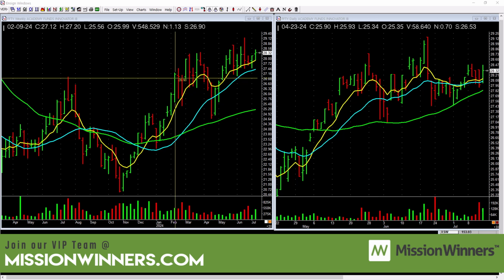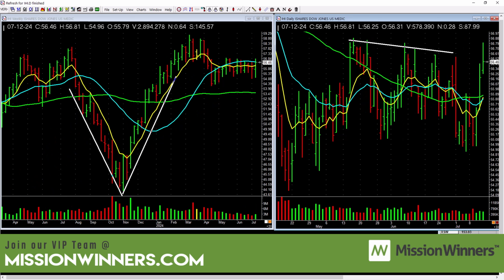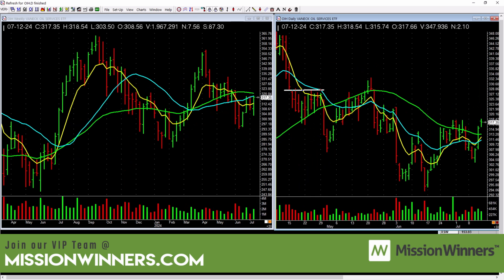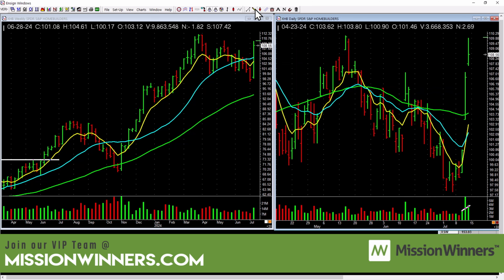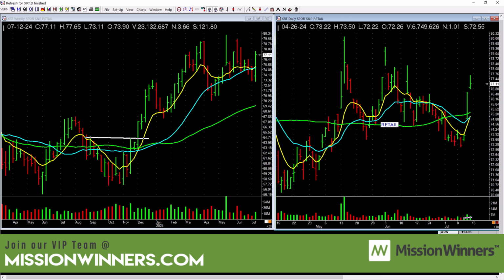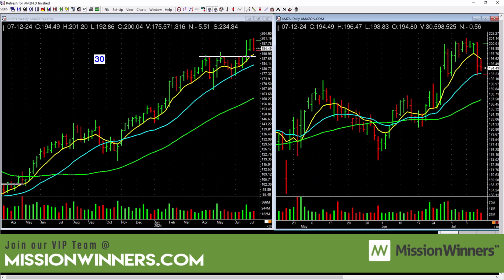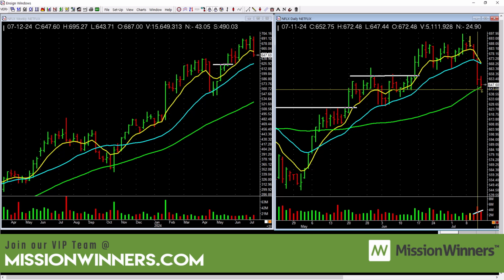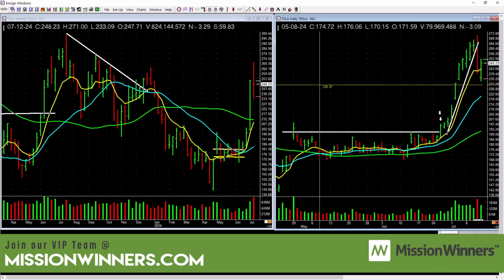Gold Miners and Biotechnology Sectors Exhibited Strength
Unlocking ETF Trends: Weekly Market Review & MAXLIST Highlights - July 14, 2024
This market review highlighted several key trends and sectors to watch. The IBD 50 showed slight improvement without surpassing weekly highs, while gold miners and biotechnology sectors exhibited strength, suggesting potential opportunities. In contrast, oil and gas, aerospace defense, and transportation sectors lagged, indicating caution in these areas. Small and mid-cap stocks showed promise, as did home builders and real estate sectors, possibly due to speculation about interest rate changes. The S&P 500 and growth stocks were trending positively, though the NASDAQ 100 and semiconductors displayed less power. The review discussed several key stocks, including Apple's positive trend, Meta being sold after showing weakness, Goldman Sachs trending nicely, and Tesla forming a base after a strong run. Throughout the analysis, the speaker emphasized the importance of looking for strength before buying, selling into strength, and not letting profits turn into losses. The value of using both weekly and daily charts for analysis and watching for volume on breakouts was also stressed. This review is part of a series of market analysis videos, with additional content available for VIP members on MissionWinners.com.

For full overview please watch the video!